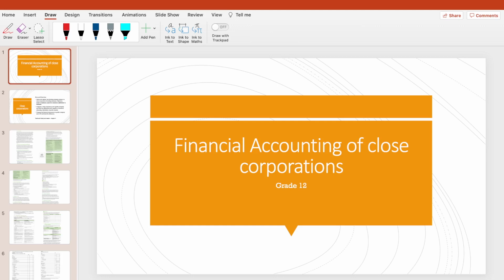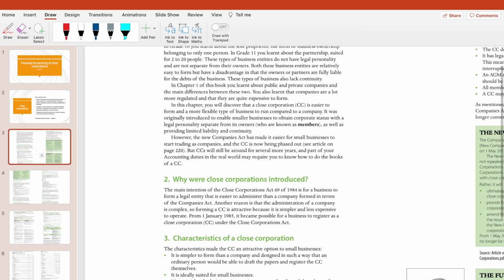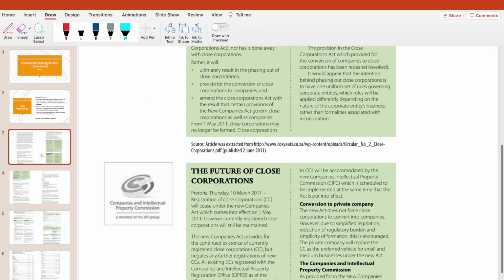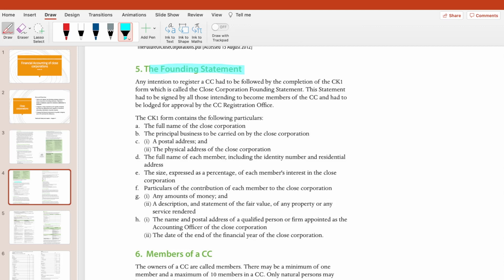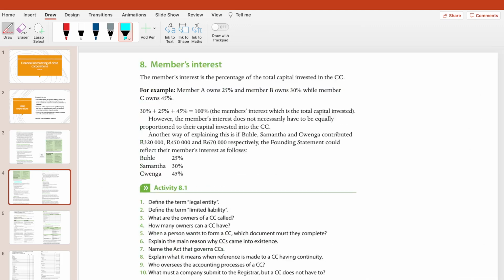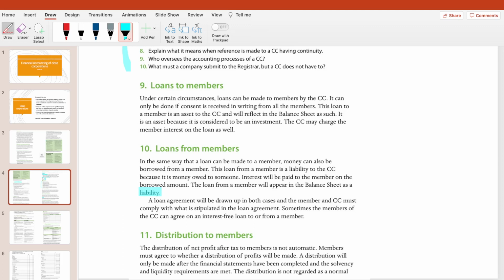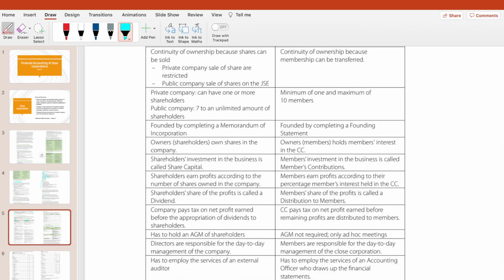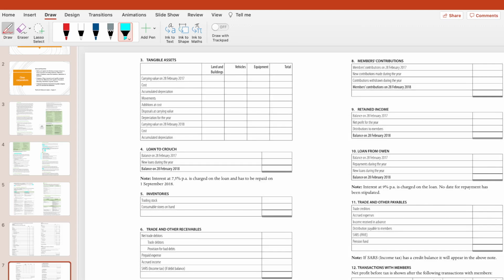Accounting Gr 12 Close Corporations